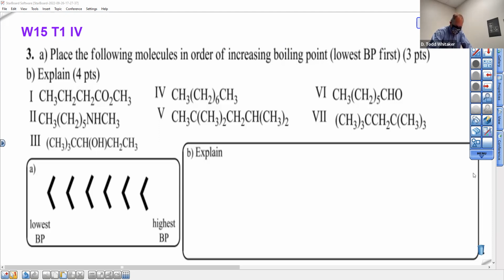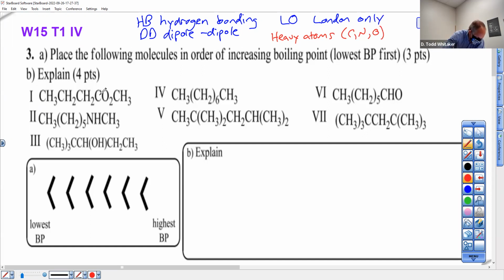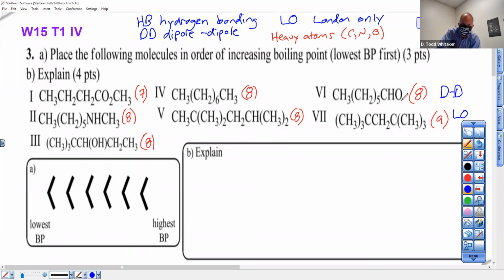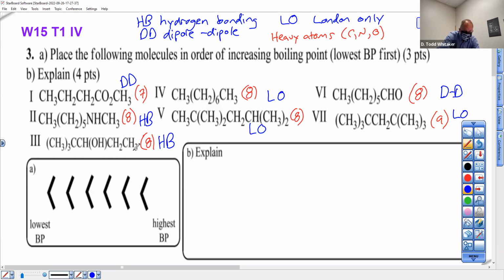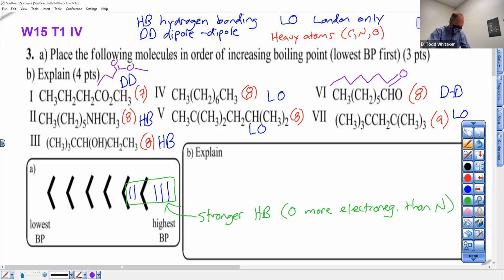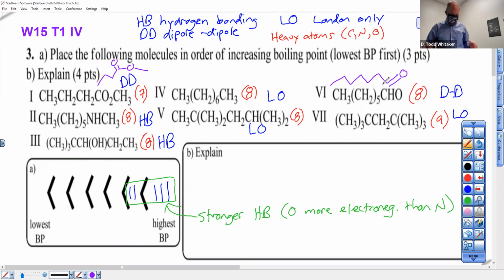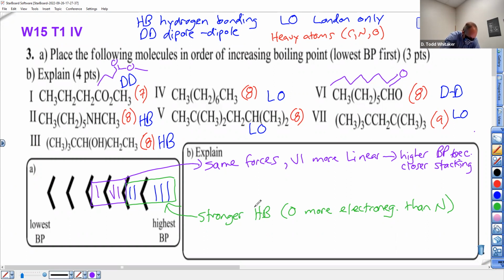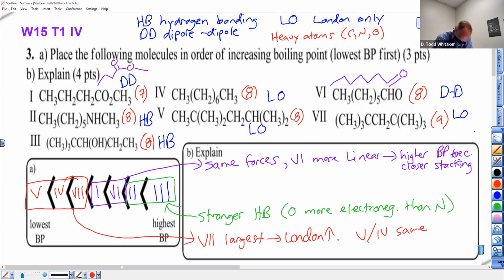c241 F22 L8 T1 Review W15 T1 IV Q3